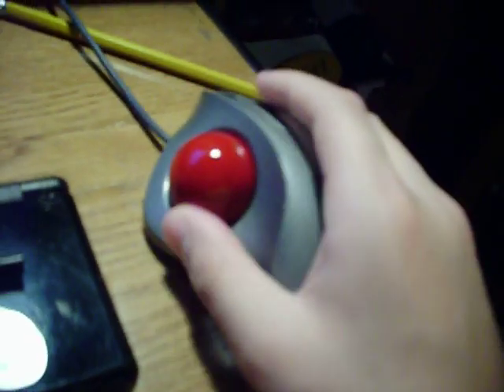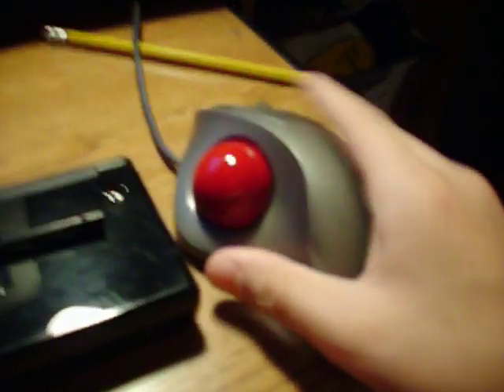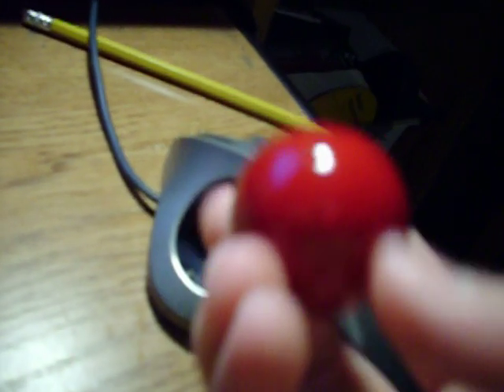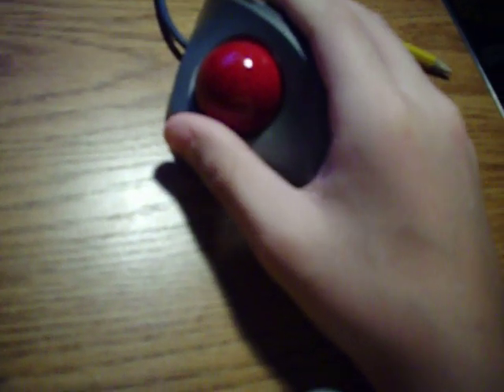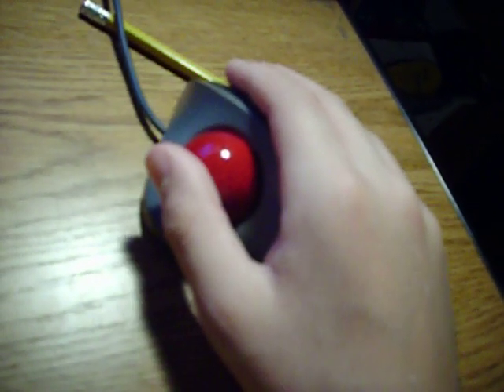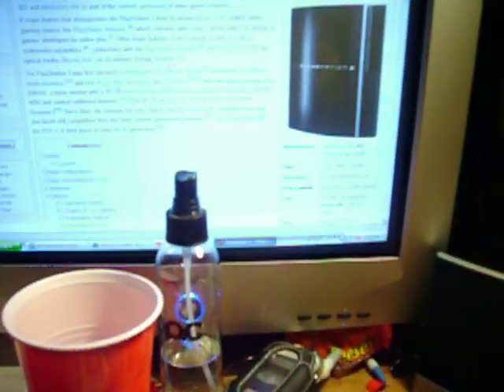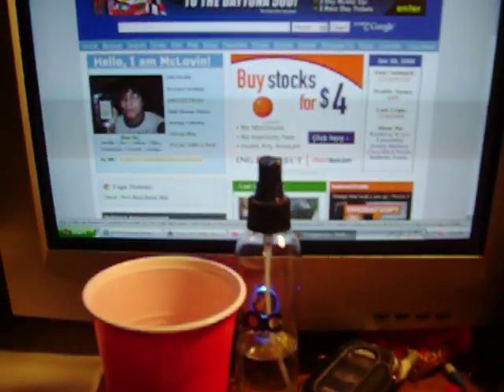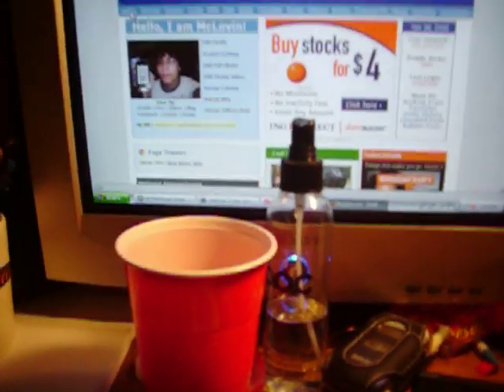Buy Track Ball Mouses!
Best kind of PC mouse on the market!